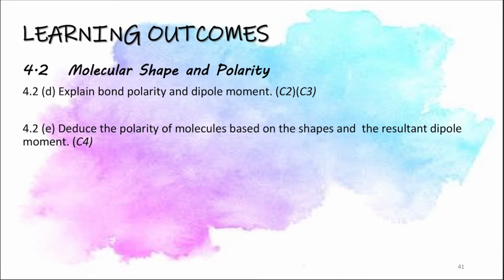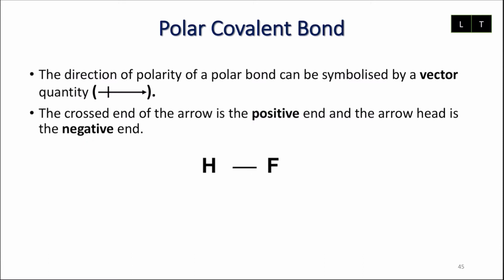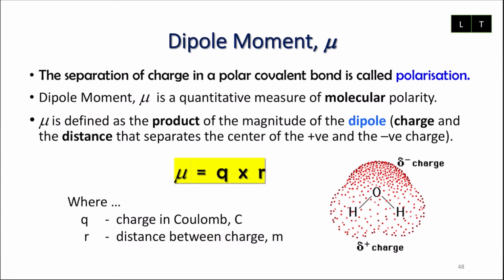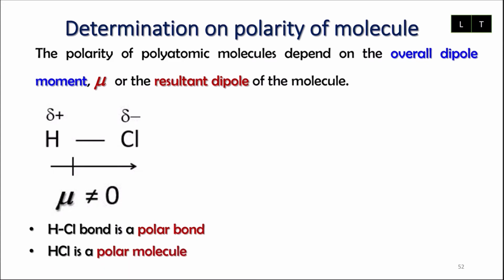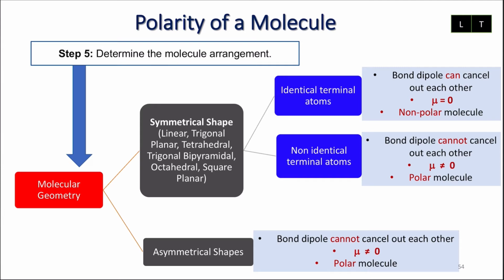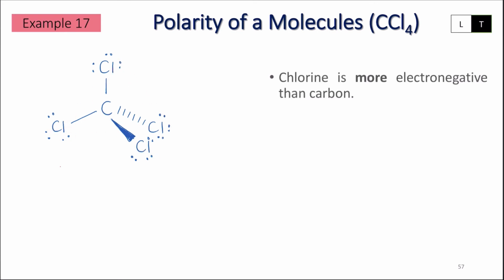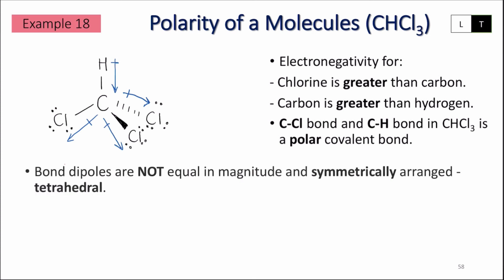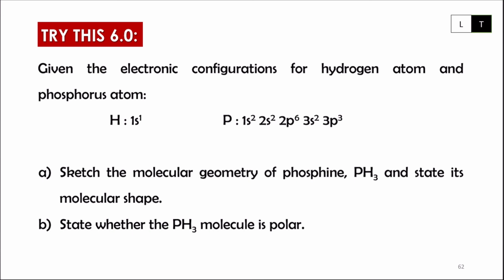SK015 Polarity (Chapter 4; Part 22)